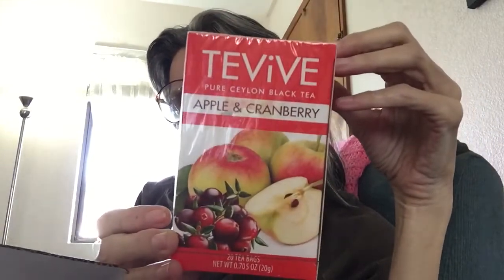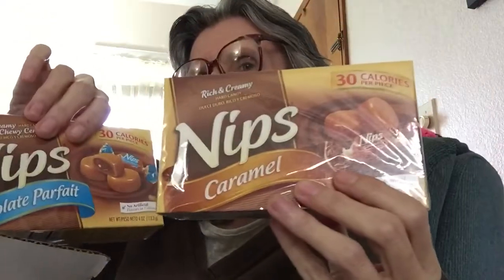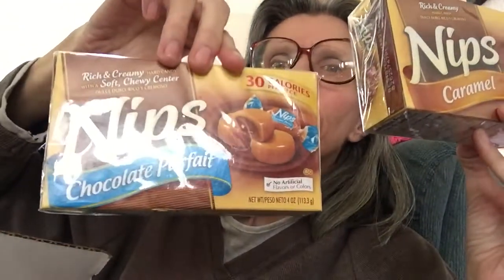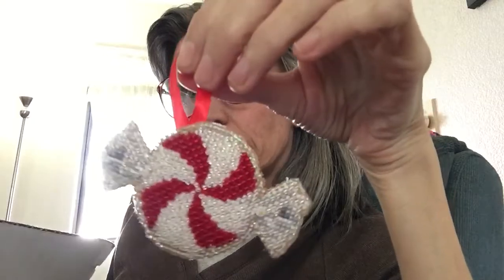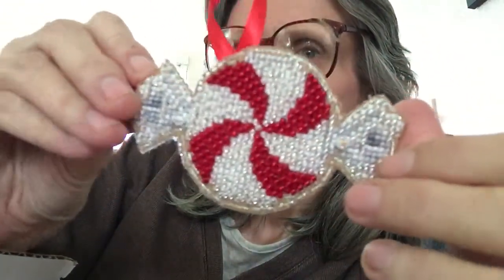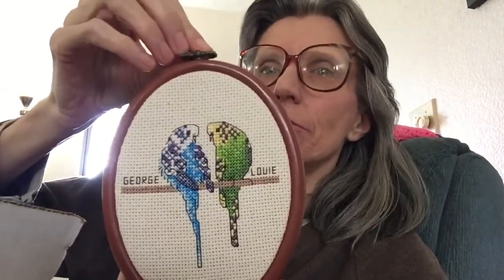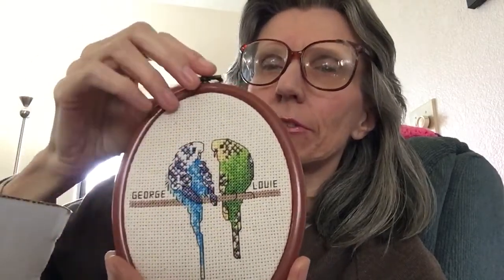Ornament Swap Unboxing (From Hattie)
In this video I do an unboxing from an Ornament Swap I was in. Love everything! One gift is very special! Thanks Hattie! This Swap was put on by Ella at No Catchy Name here on YouTube.